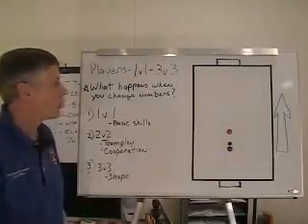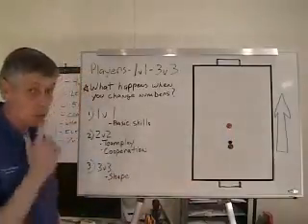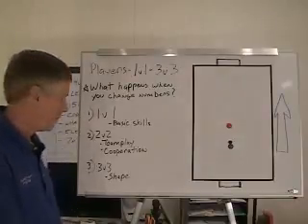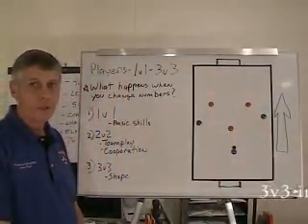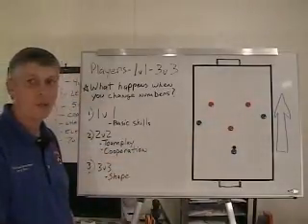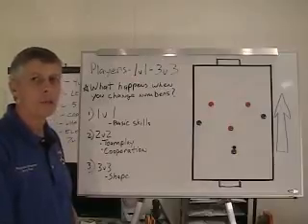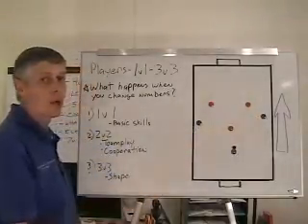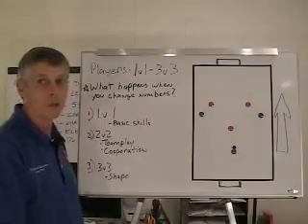The Elements of SoccerPlayers Pt1